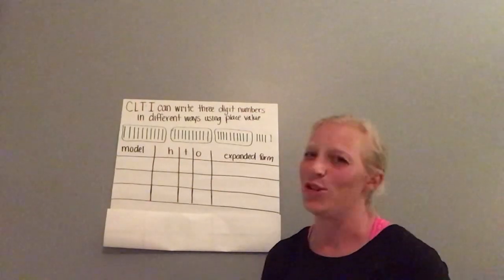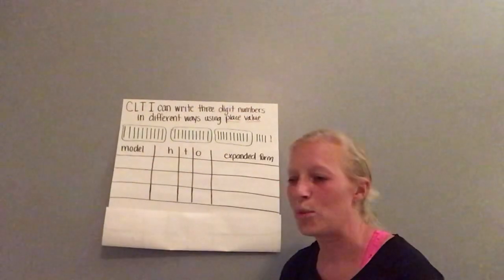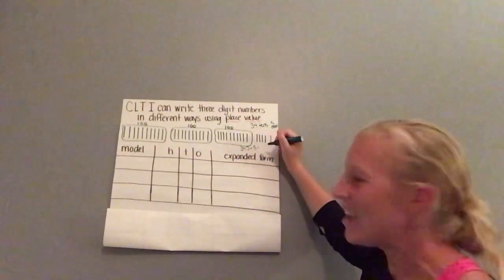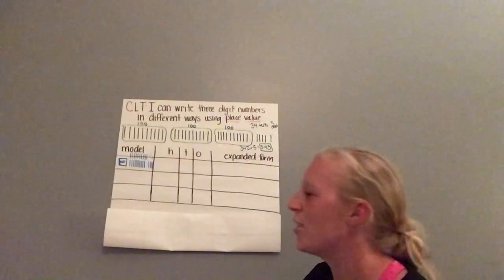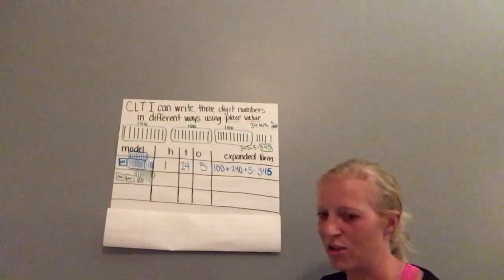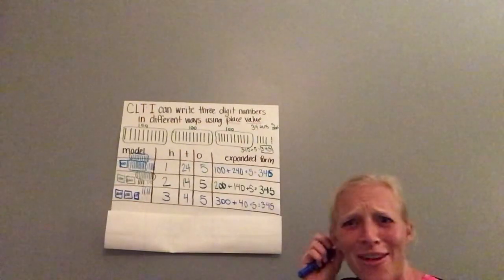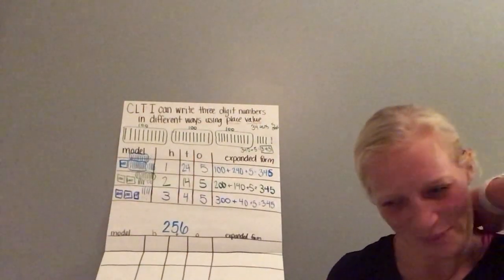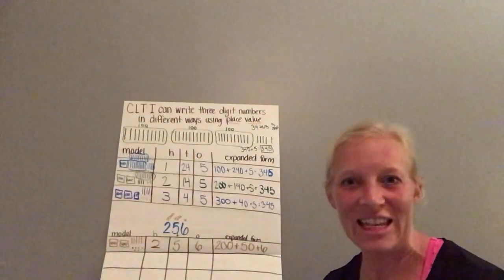Different Ways to Make a 3 Digit Number Day 4